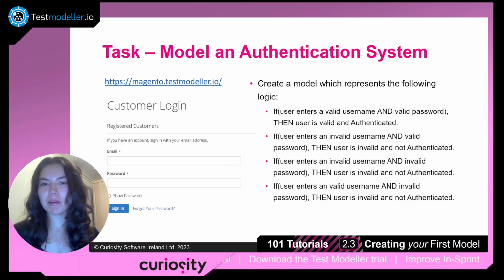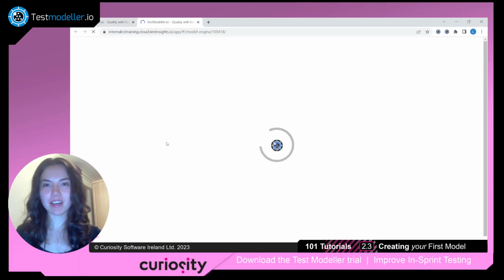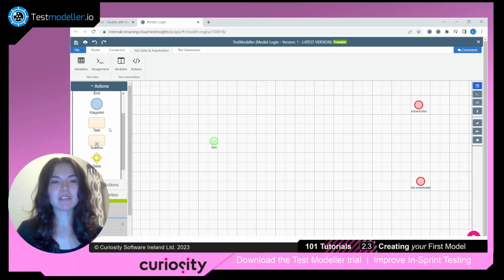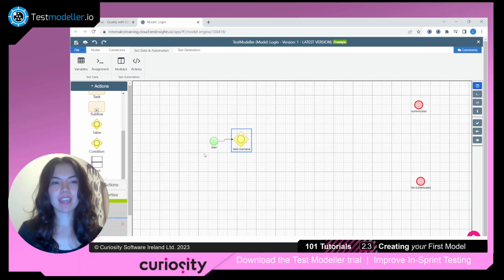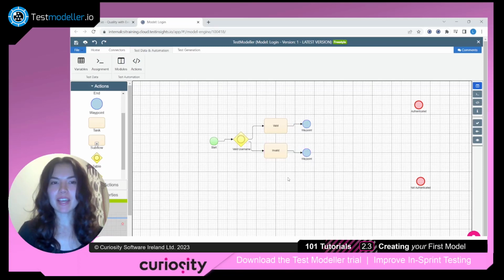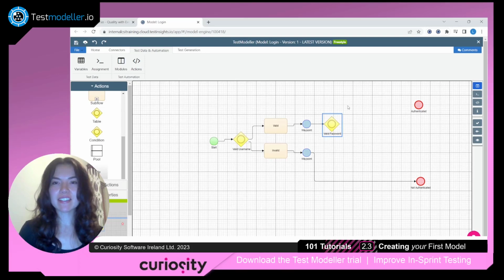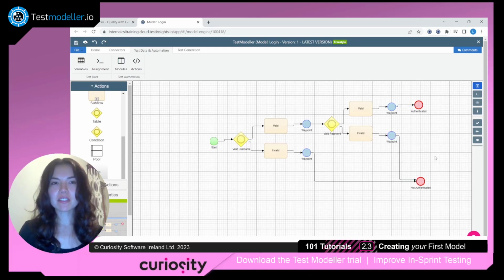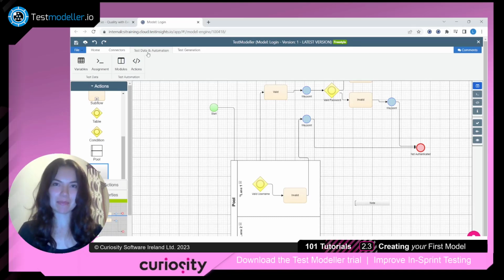Create Your First Model | Test Modeller 101 Tutorials - 2.3 | Curiosity Software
In this Test Modeller 101 Tutorial on modelling out an existing system or requirement, you'll learn about the blocks that compose a flow in Test Modeller. It’s useful to start modelling on the canvas by adding one start and two end blocks labelling them Authenticated and the other Not Authenticated.

In the example you’ll build out a model using the logic for an authentication system, ie valid user name and password or alternative invalid username and password, or other edge cases including a mix of both invalid and valid.

You’ll use condition blocks which help to visualise forks in a path or decisions that need to be considered in a flow, which then connect to respective task blocks. These decisions could be made by a system or a user.